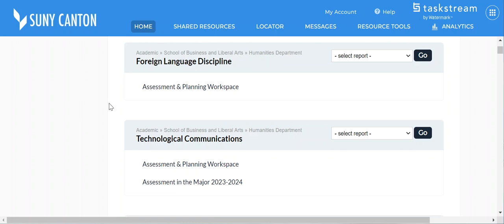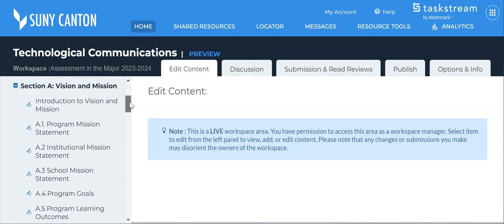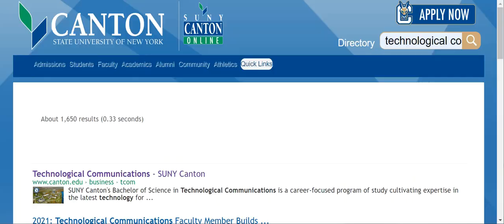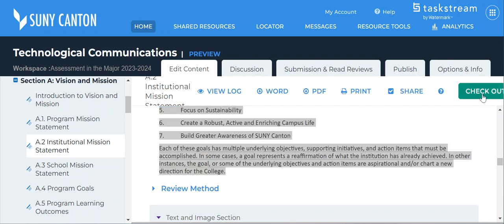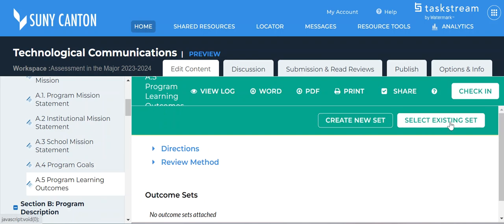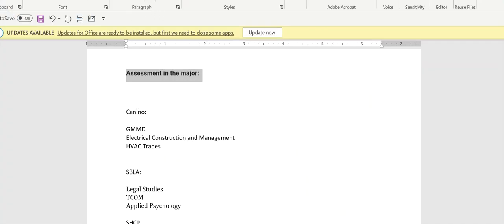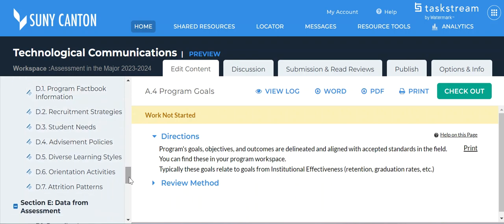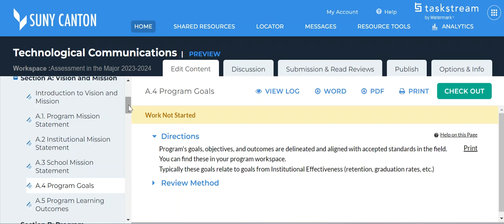Assessment in the Major/Program Self Study - Section A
In this video we'll cover subsections 1-5 of Section A in your self study. You'll learn about some of the sticking points, troubleshooting, and some of the deficits you can address during the self-study process.